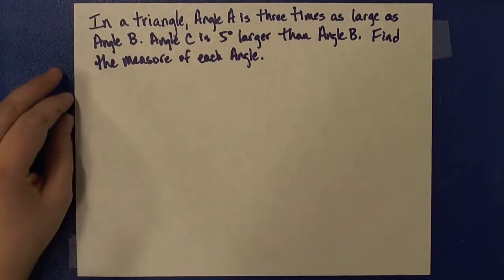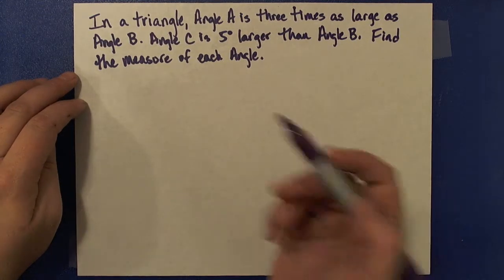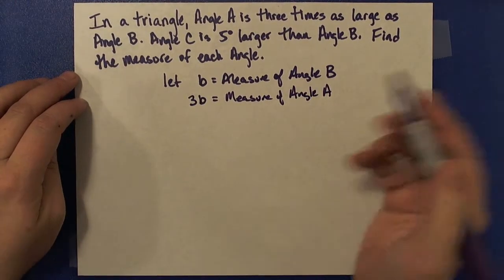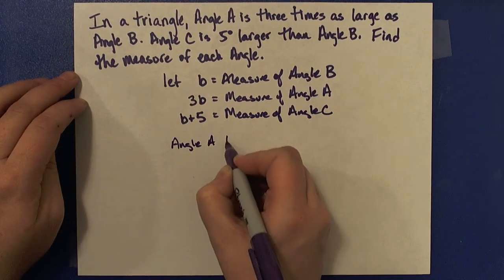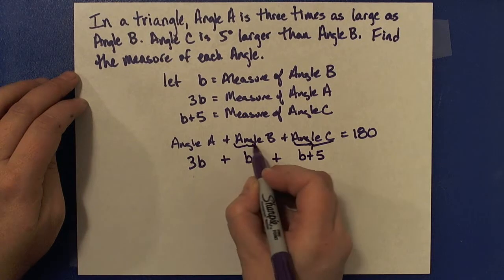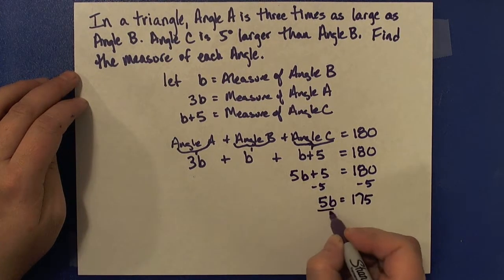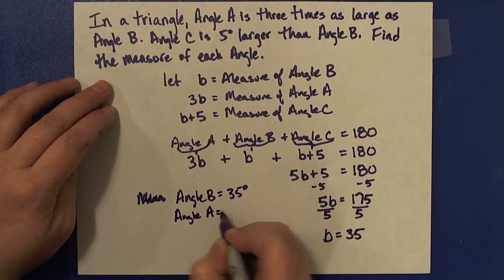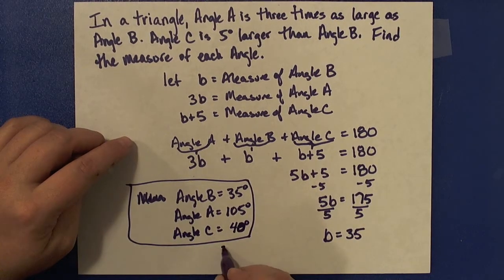Application problem with angles of a triangle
Solving an application problem with 1 variable involving angles of a triangle.